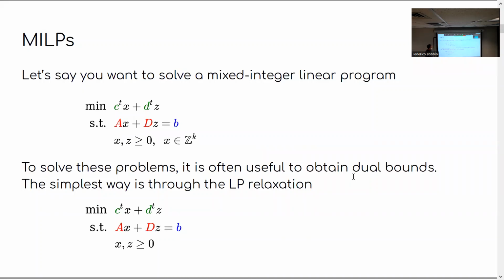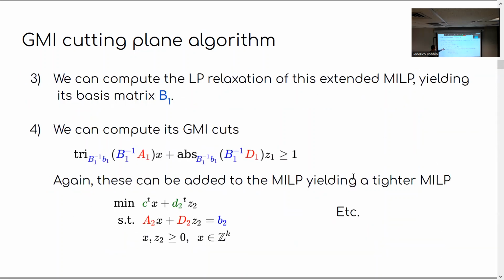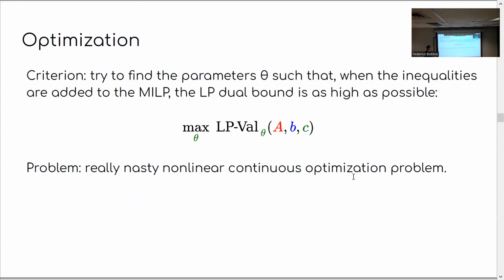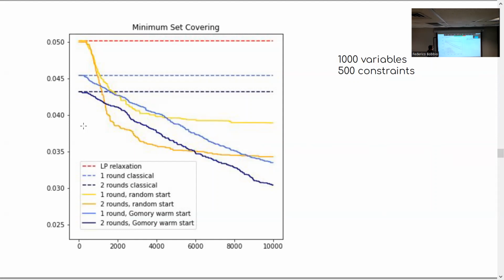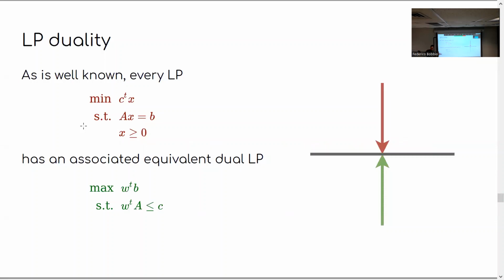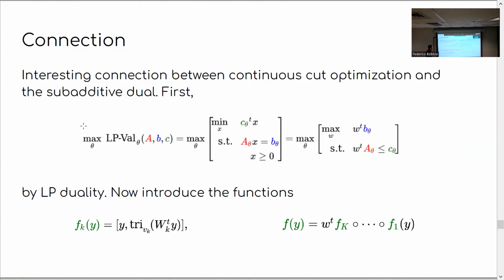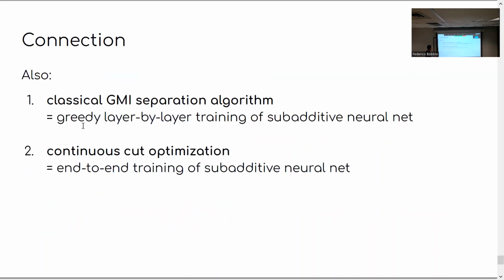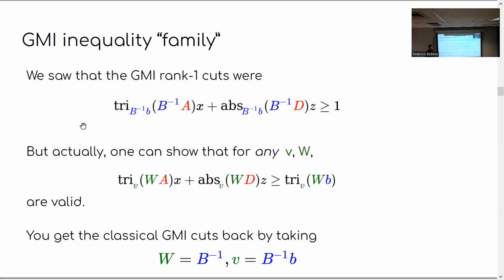Continuous cutting planes algorithms, Didier Chételat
Continuous cutting planes algorithms
Didier Chételat - DS4DM

 Standard cutting plane algorithms are iterative, in that cuts are added as rounds, and the resulting linear program grows at every round. Ineffective cuts are sometimes pruned, but the number of cuts must still fundamentally grow for the algorithm to converge. This is problematic for computational stability, as well as memory and time. In this talk, we present an alternative class of algorithms that finds good cuts by deformation: it starts with a fixed number of initial cuts, and continuously deforms them by gradient ascent to tighten the LP relaxation. The number of cuts never changes throughout the process, and interestingly, it frames the problem of computing good cuts as a continuous optimization problem. Computational experiments show that this can be made to work in practice, although the method is not currently time competitive against the more classical cutting plane algorithms.